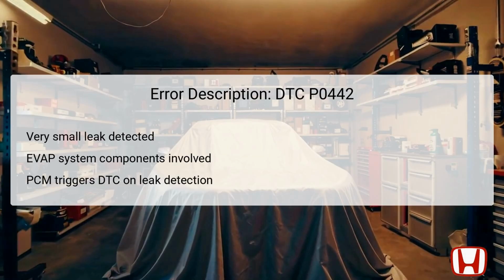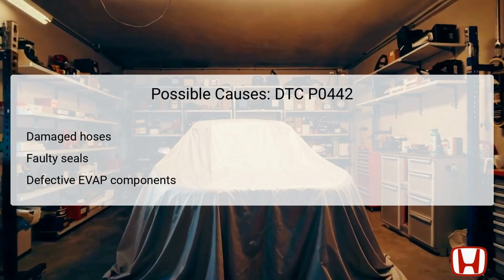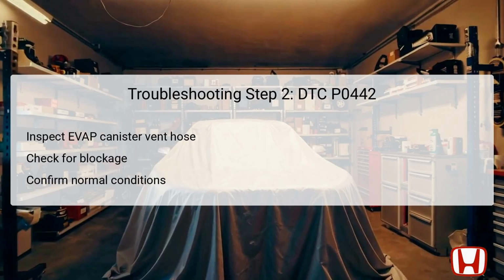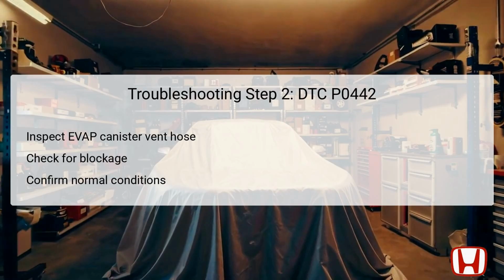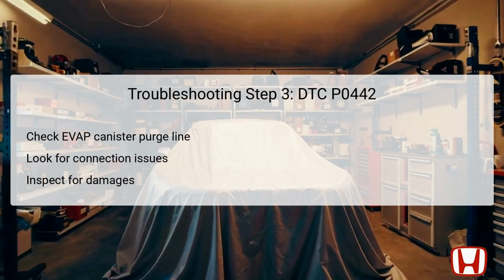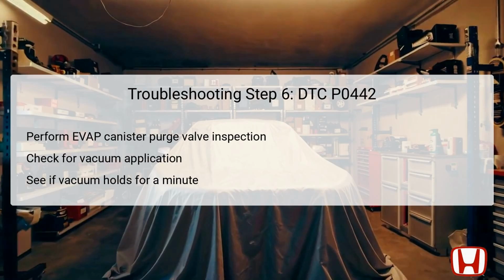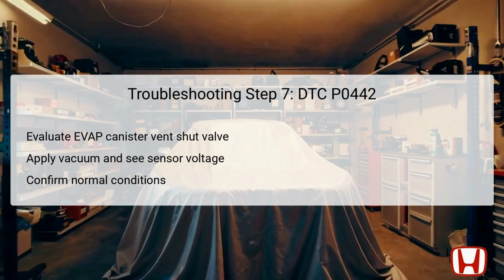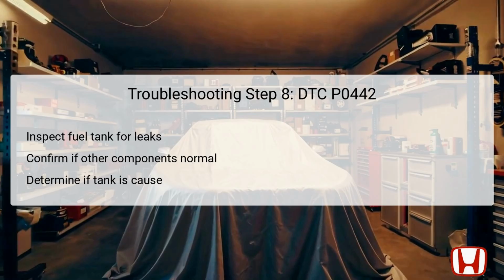DTC P0442: Evaporative Emission System Very Small Leak Detected - Honda Civic 2022+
Join the STEP Diagnostics early access list:
​ In this video, you will learn about the P0442 diagnostic trouble code specific to the 2022+ Honda Civic, indicating a very small leak in the Evaporative Emission (EVAP) system. We will cover its symptoms, potential causes, and detailed troubleshooting steps to help you identify and resolve the issue effectively, ensuring your vehicle remains compliant with emissions standards.